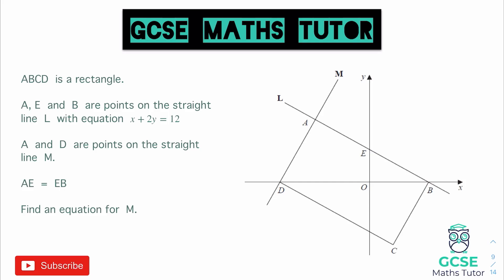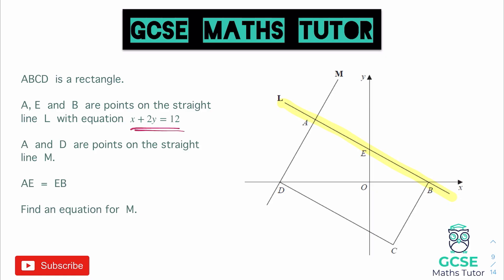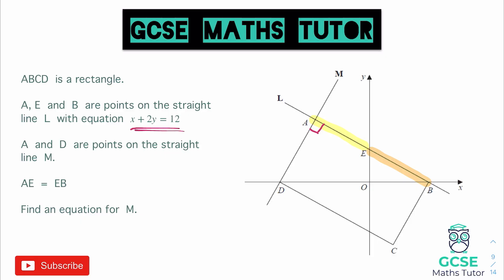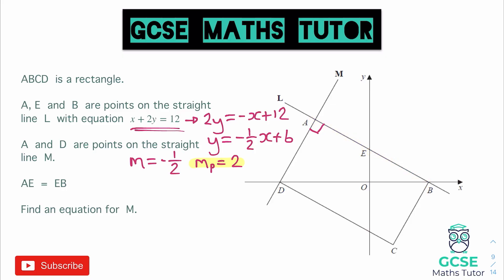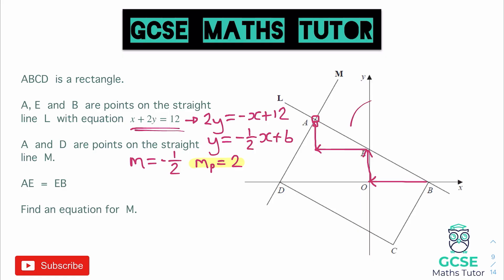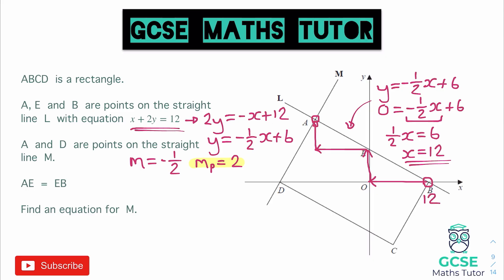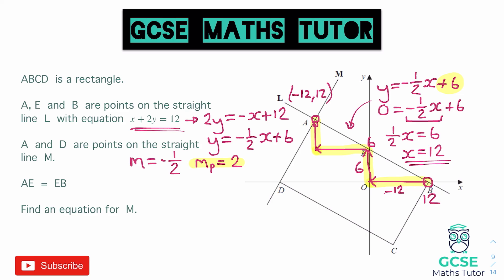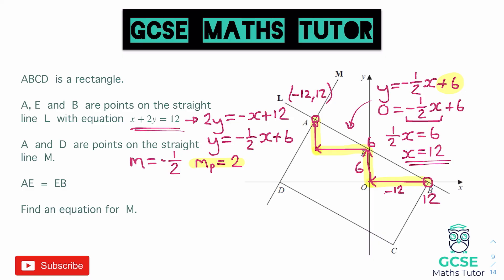Difficult Perpendicular Lines Exam Question | Grade 7-9 | GCSE Maths Exam Paper 1 November 1st 2022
Here is a difficult exam question on Perpendicular Line Equations that I have selected to help with the 2022 GCSE maths paper 1 exam. I hope you enjoy it!

For more difficult questions, see the videos below:

The 5 Hardest Topics On the 2022 Maths GCSE Paper 1(Non-Calculator) May 20th | Edexcel, AQA and OCR